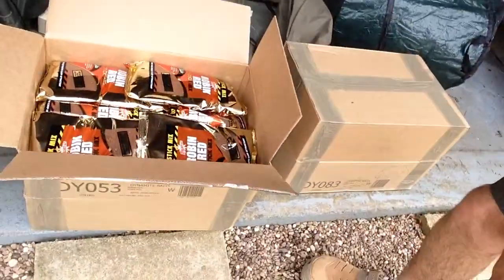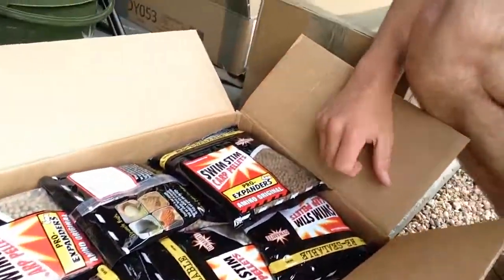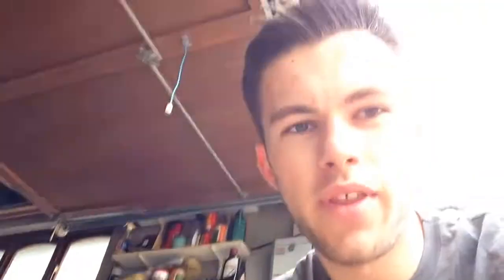All my new dynamite bait!!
Just as I was about to leave to go fishing four big boxes arrived, watch the video to find out what was in them!!

xxxxxxxxxxxxxxxxxxxxxxxxxxxxxxxxxxxxxxxxxxxxxxxxxxxxxxxxxxxxx
xxxxxxxxxxxxxxxxxxxxxxxxxxxxxxxxxxxxxxxxxxxxxxxxxxxxxxxxxxxxx